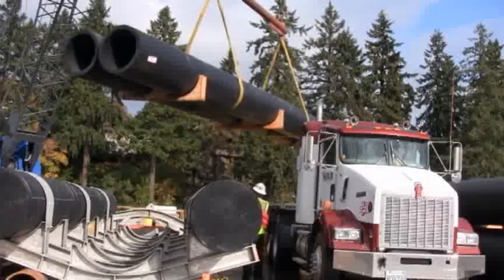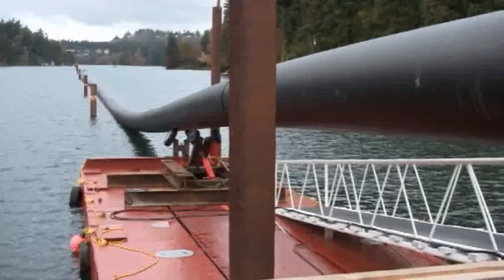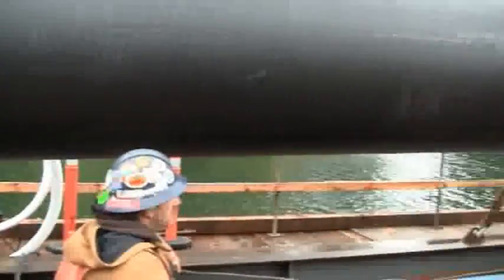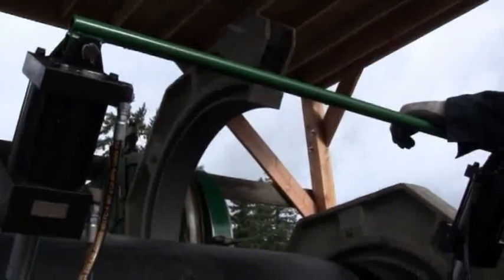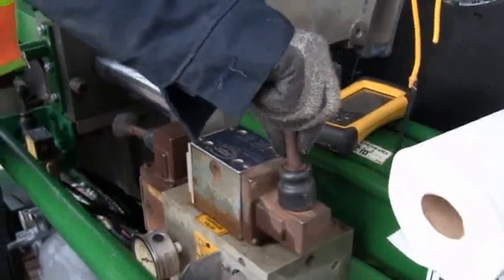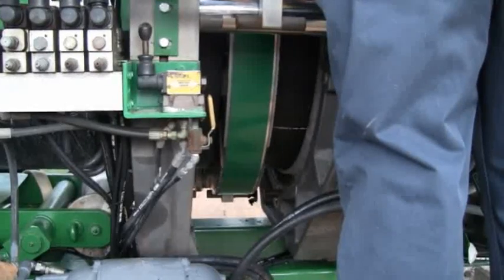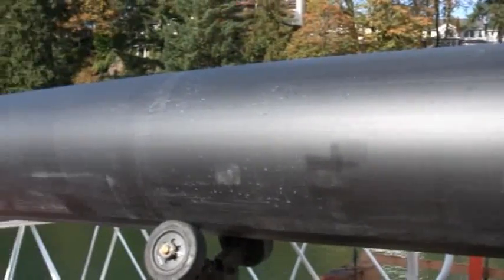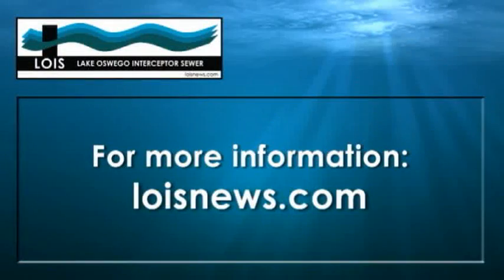LOIS Pipe Fusing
Fusing pipe at the McVey Staging Area. Learn how HDPE pipe is being fused for the LOIS project.